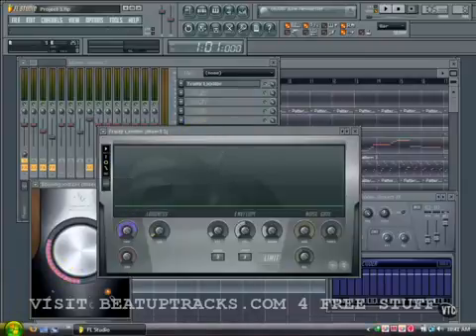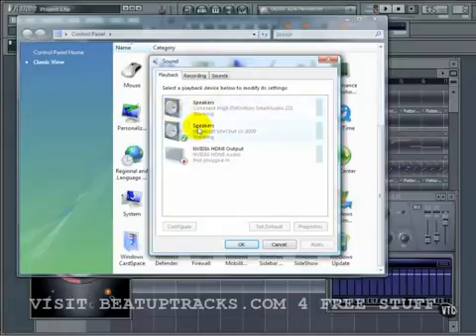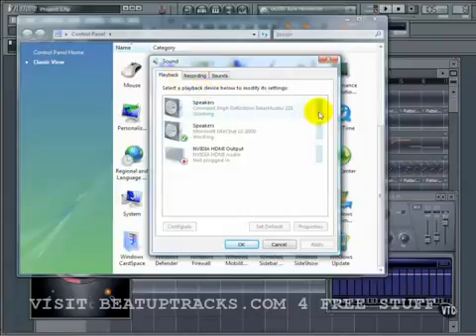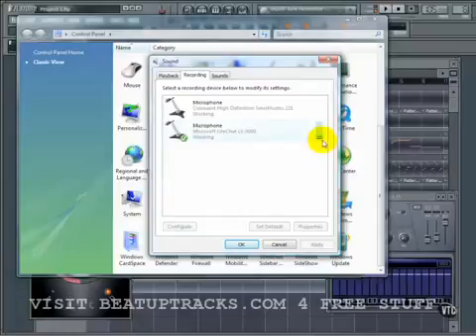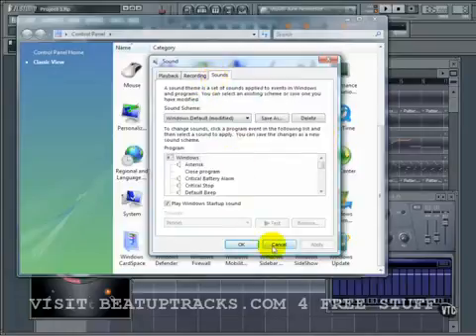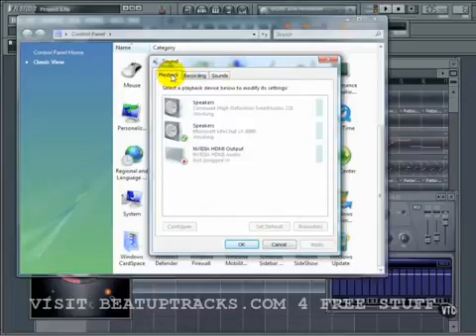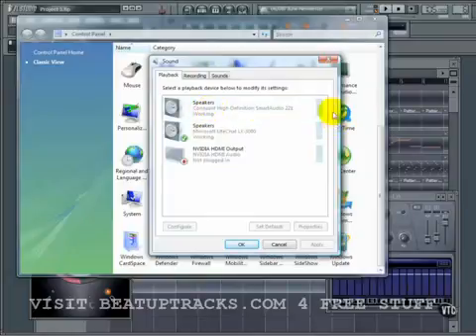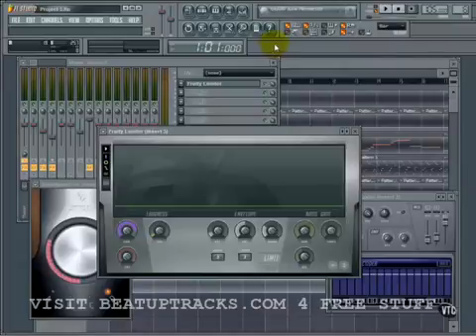FL STUDIO Tutorial System Settings for Sound 1 of 3360p H 264 AAC)